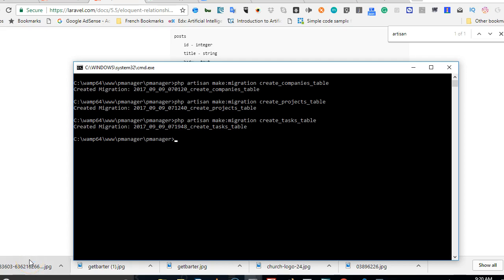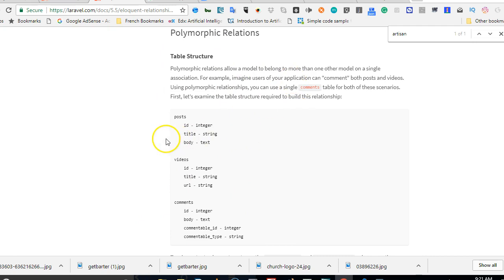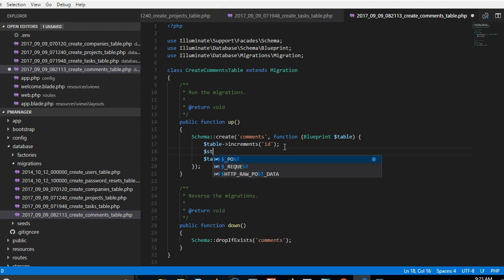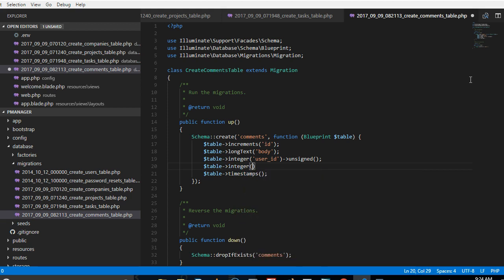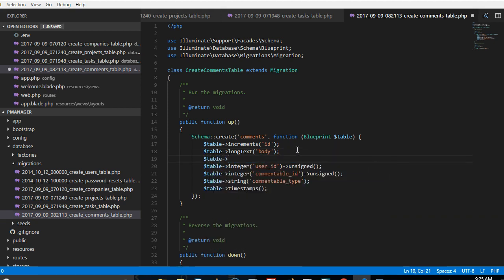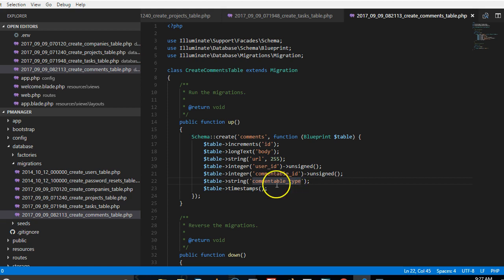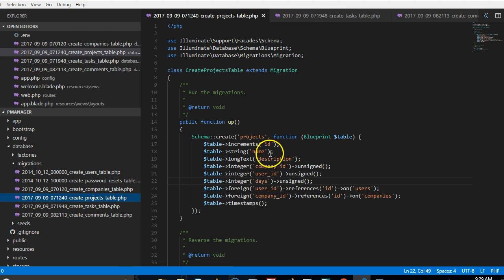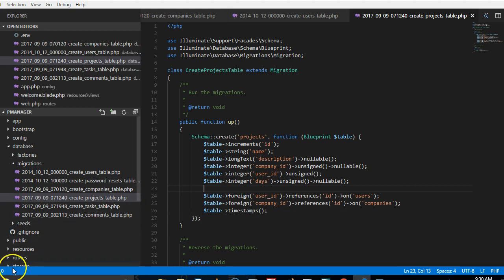Laravel 5 5 tutorial 11 how to create a polymorphic relationship migrations